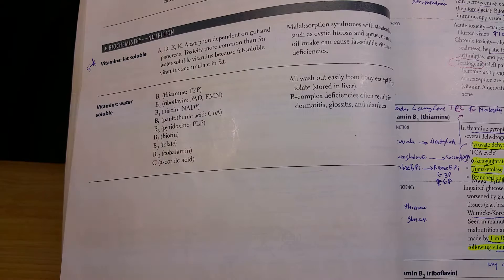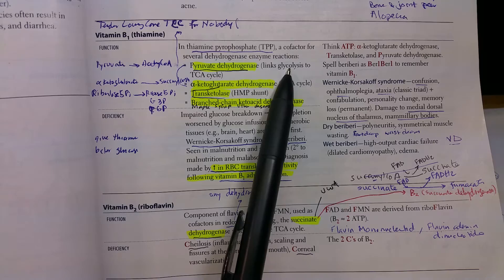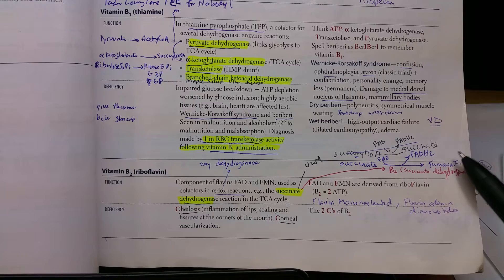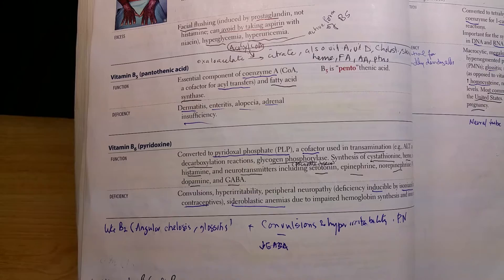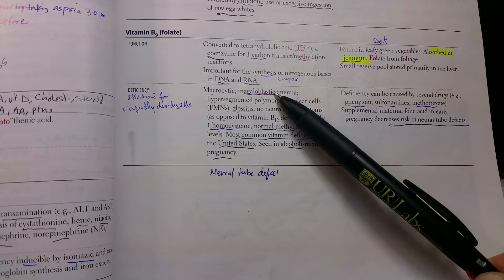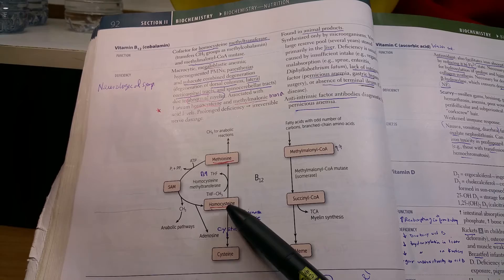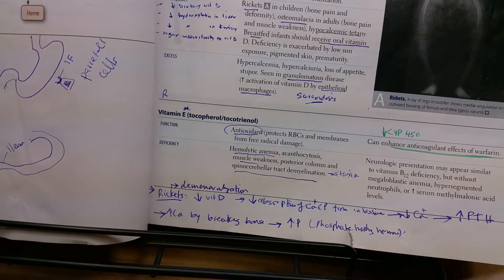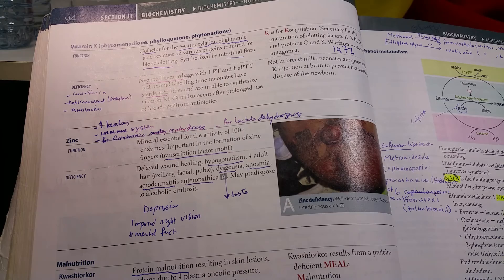Biochemistry, vitamins for step 1 USMLE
Vitamins